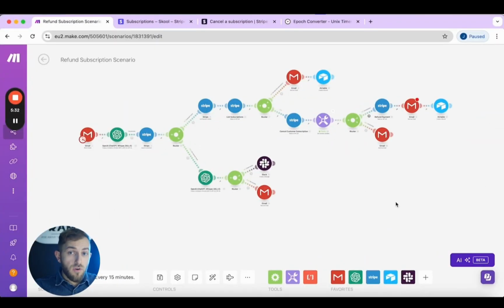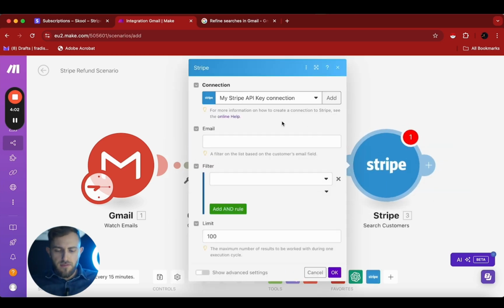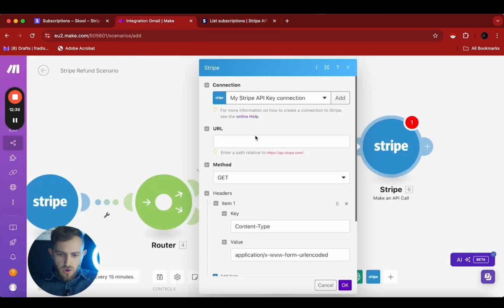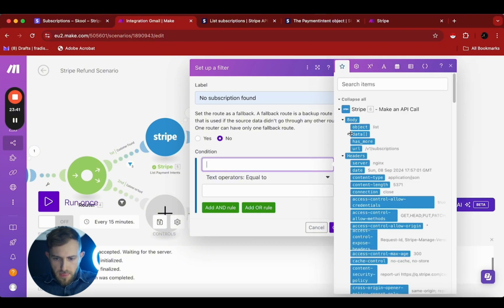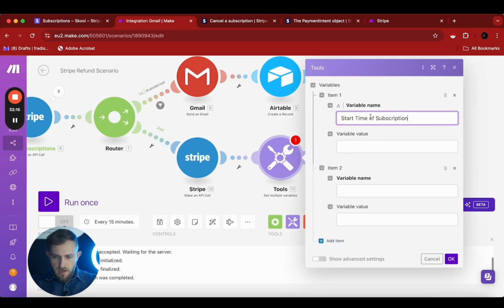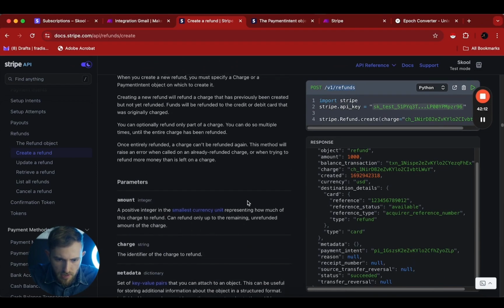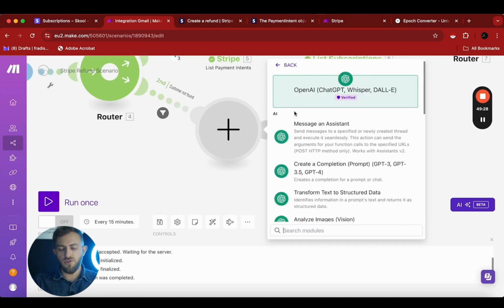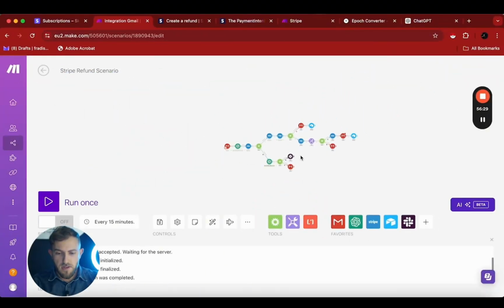Stripe & Make.com Finance Automations - Refund Scenarios, Subscription Cancellations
In this video, the 🫡 Captain's here to show you how to create scenarios using Make.com that auto-refund subscriptions using Stripe & Make.com.